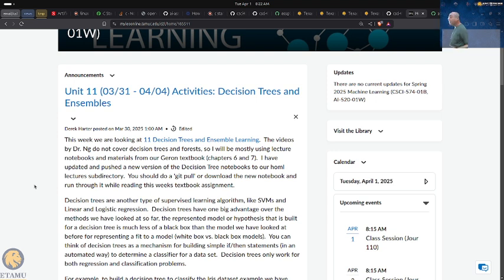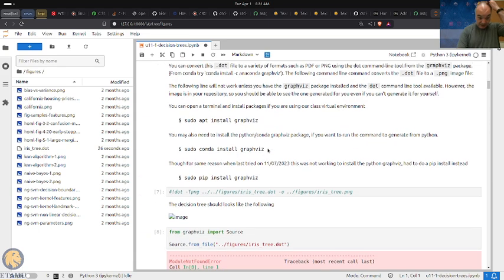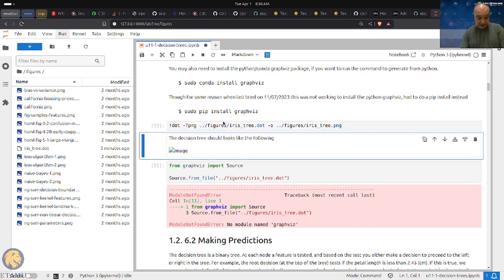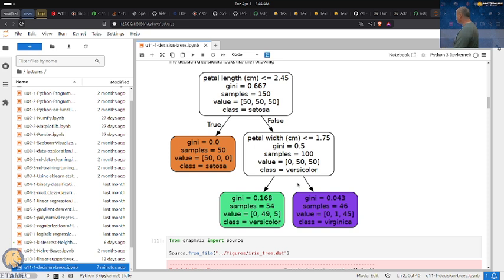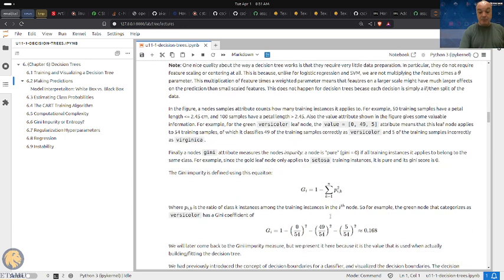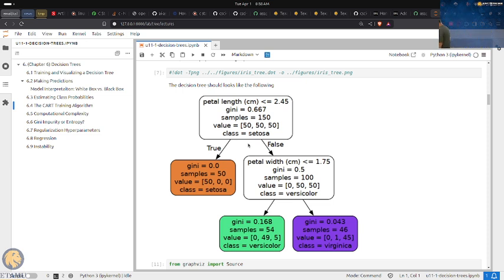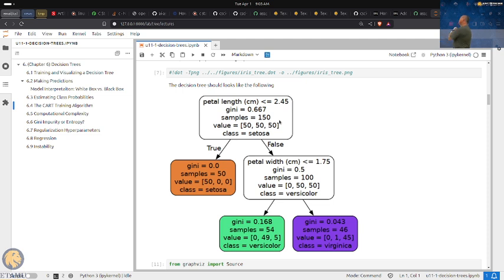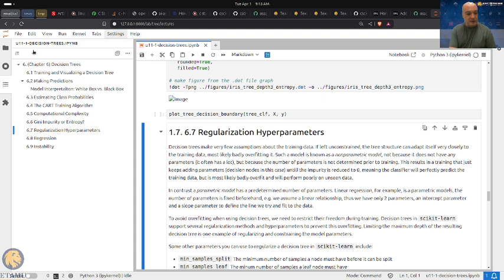CSci 574 Class Lecture / Help Session Tuesday 04/01/2025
In this class session we began talking about the Unit 11 Decision Tree materials and class lecture notebook.